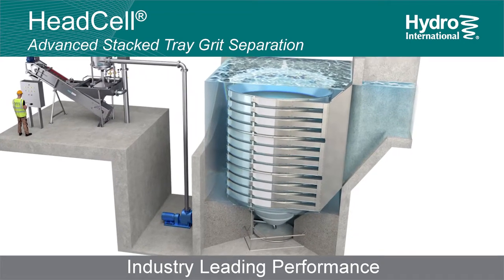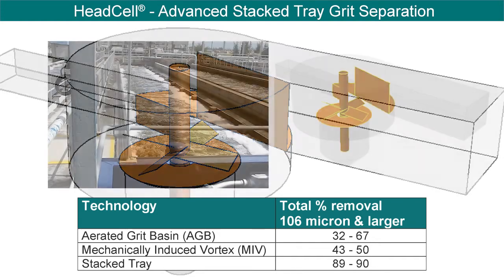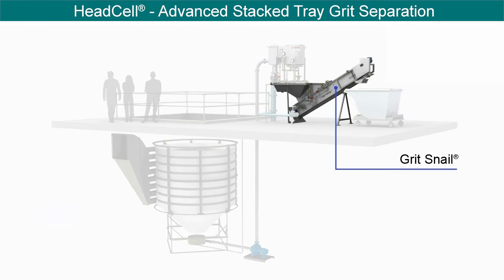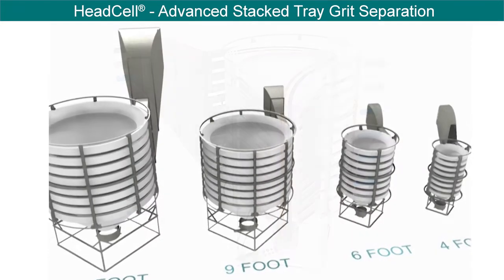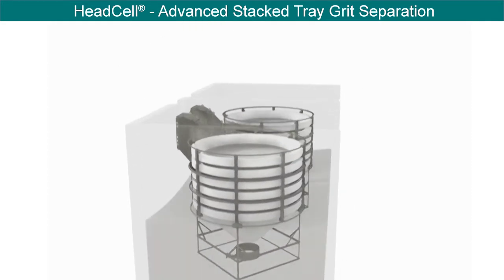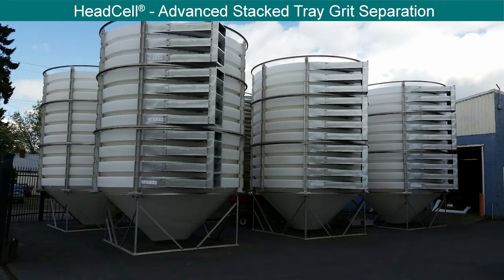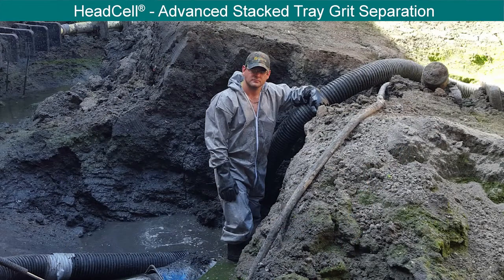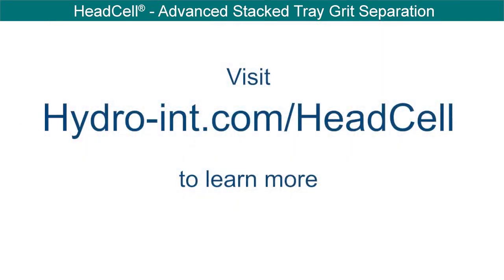HeadCell How it Works Updated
HeadCell Advanced Grit Separation from Hydro International - the best performing grit removal system on the market. With stacked trays and operating without power the system provides 95% removal of all grit 75 micron and larger in a very small footprint.